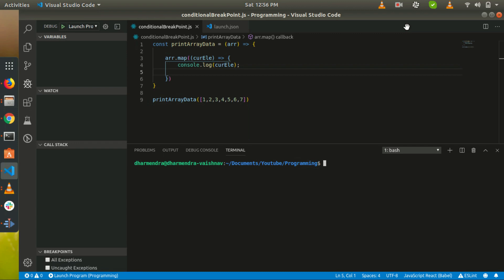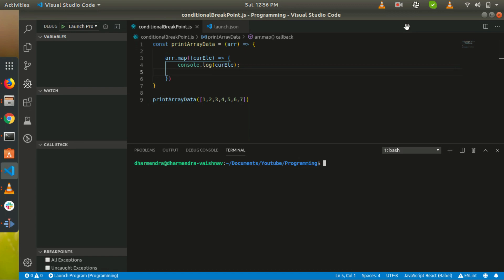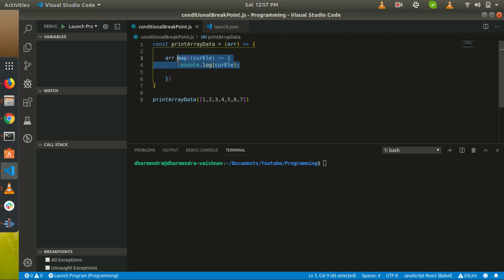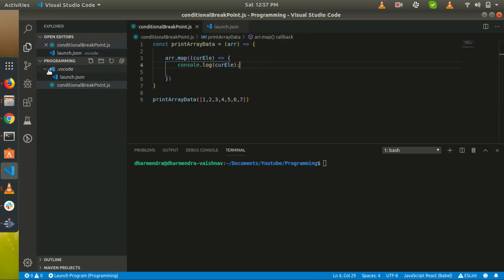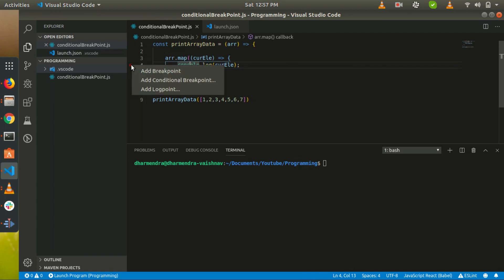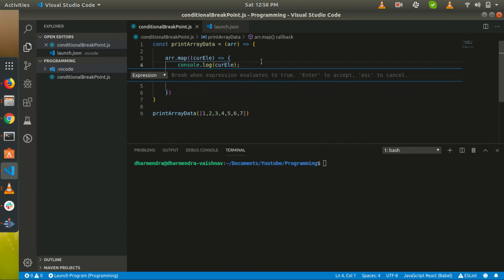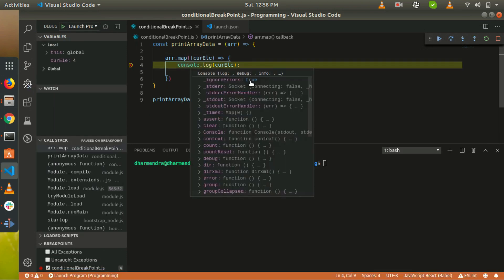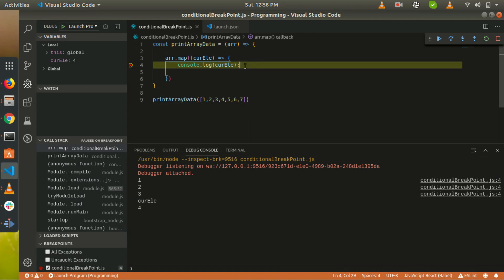How to Add Conditional Breakpoint In Visual Studio Code (VS Code)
Hello Friends,
In this tutorial video i am showing the usage of conditional breakpoints.
It is very useful in debugging the code when particular expression evaluates to true.

Thanks